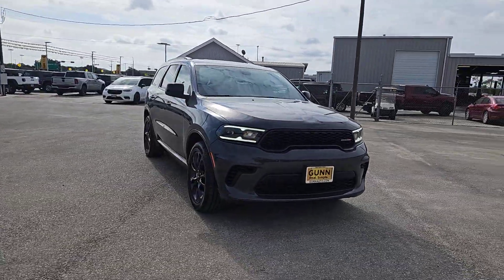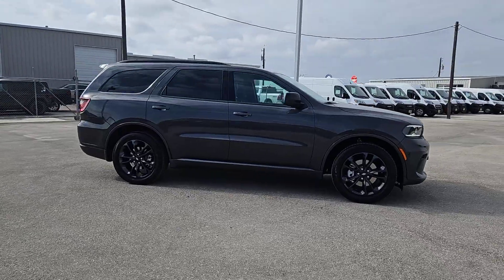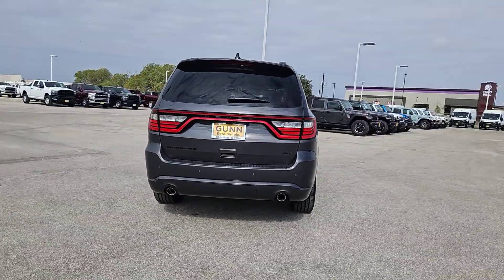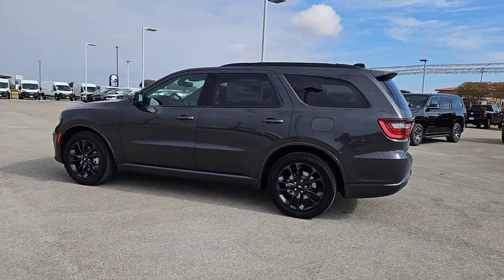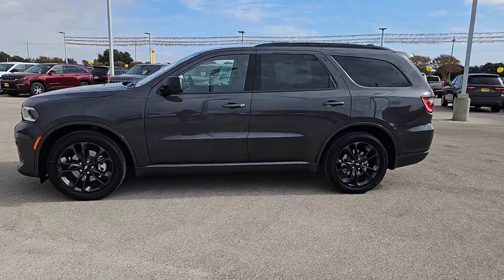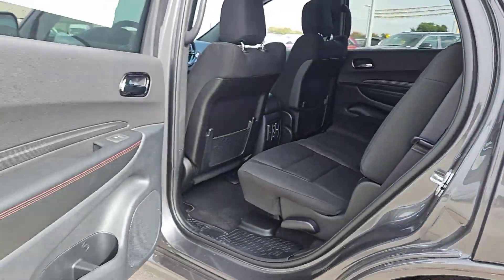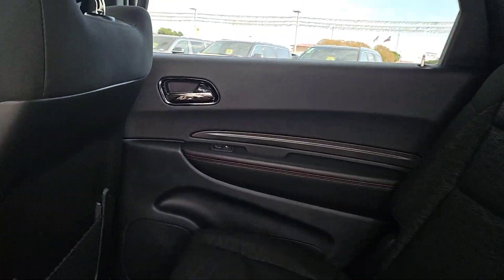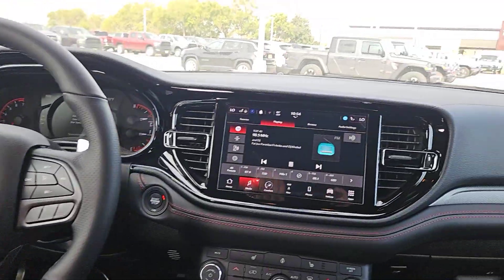2025 Dodge Durango GT Sequin, San Antonio, San Marcos, Austin, Schertz TX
New 2025 Dodge Durango GT available at Gunn CDJR located in 1550 W Kingsbury St, Seguin, TX, 78155.
Stock#: J250060 - VIN#: 1C4RDHDG0SC506804

Can you see yourself in the  2025  Dodge Durango. The Durango delivers rugged full-size SUV power and capability, advanced safety features, refined comfort, third-row spaciousness, and the bold spirit born of muscle car heritage. These are just some of the great options this vehicle comes with: Heated Steering Wheel
, Pre-Collision System, Keyless Entry, Navigation System, Satellite Radio, Premium Sound System, V6 Cylinder Engine, Heated Mirrors, Back-Up Camera, Keyless Start. Get the SUV that's got the style and strength to get the job done right. Test drive the Durango.